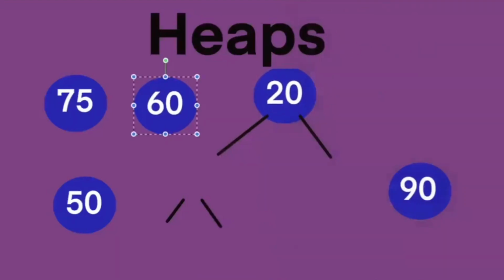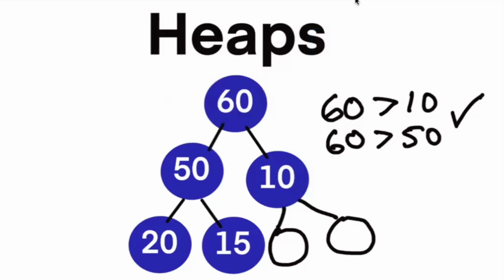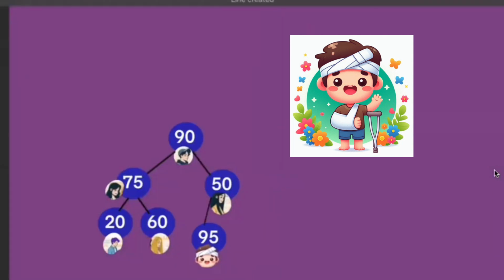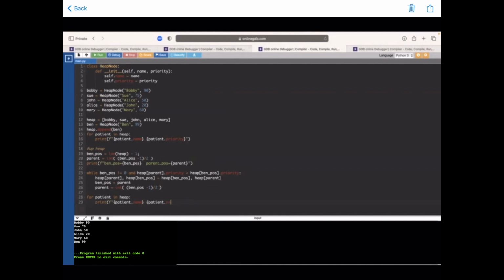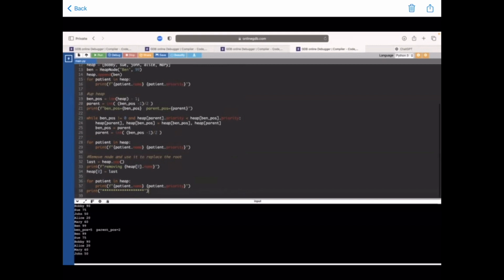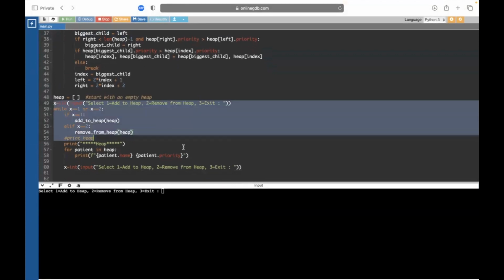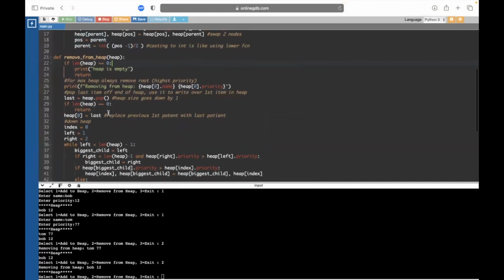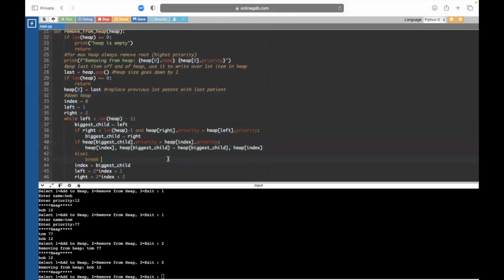Building an Array Based Heap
Building an Array Based Heap in 7 minutes.  I will use diagrams to discuss the logic and python for the implementation.